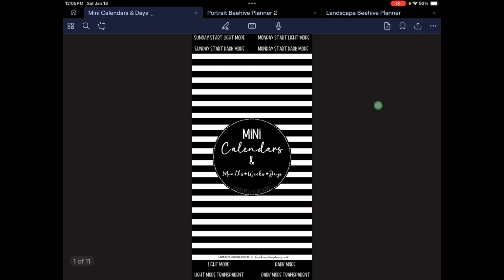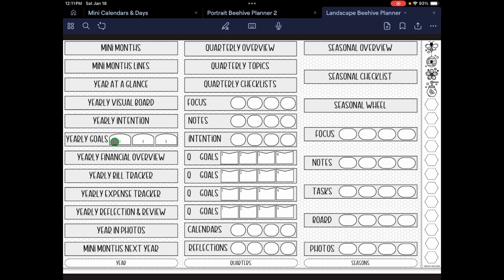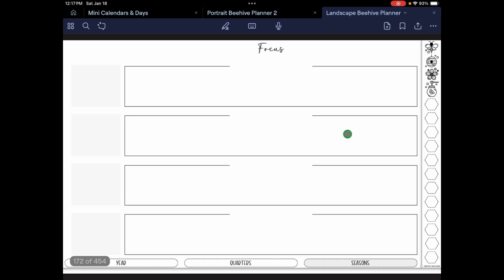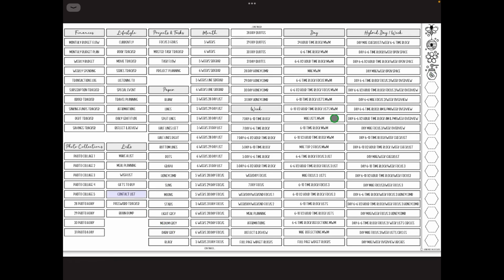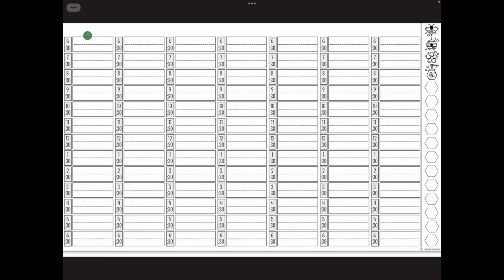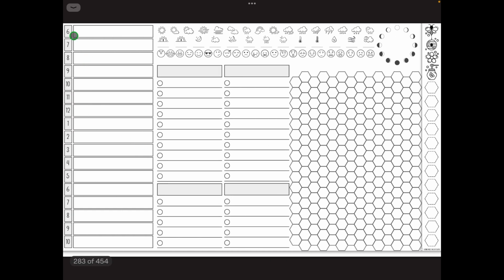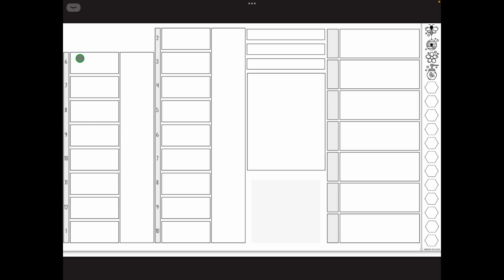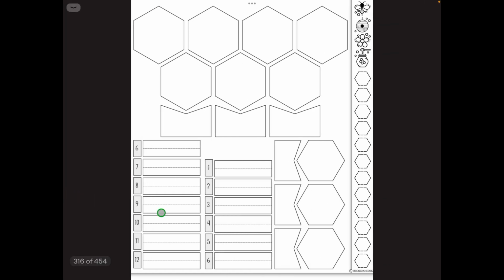Beehive Digital Planner Walkthrough Undated Customizable Digital Planner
The beehive is the home base where the honeybee stores and coordinates...

The Beehive Digital Planner is a fully customizable digital planner that is designed to give you the freedom to plan and organize according to your specific needs. This completely undated digital planner lets you begin planning anytime of the year. Not everyone plans the same way, so this planner is designed so you can use pre-made templates to structure your planner according to your unique schedule and needs. The planner is hyperlinked in a way that you can get anywhere within this 454 page planner from any page that you are on - making for extremely easy navigation.

The Beehive Planner is perfect for those who want to have the freedom to express their style while having structure and formation. The design of this planner gives you the option to format your planning pages in a way that best supports you. This planner has 12 sections you can place templates into.

📃Planning Templates Included:
🔺 30 Monthly Planning Templates
🔺 14 Weekly Planning Templates
🔺 22 Daily Planning Templates

A template is a page within the planner that you can copy/paste and move to different locations within the planner. The Beehive Planner comes with 88 well thought out planning templates for you to plan upon. You can place these templates within the 12 separate sections and build your planner within these 12 dividers. Or you can build your planning pages within the "Notebook Hive".

📚 The “Notebook Hive” is where all of your notebooks are organized. There are two notebook sections within the Notebook Hive :
✔ 12 notebooks with 8 sub-sections
✔ 8 notebooks with 12 sub-sections.

💜 In addition to the planning templates, there are 56 lifestyle and paper templates that you can also use in your divided sections or notebook hive.

Lifestyle & Paper Templates Included:
❤ 10 Finance Templates:
✔ Monthly Budget Flow
✔ Monthly Budget Plan
✔ Weekly Budget
✔ Weekly Spending
✔ Transaction Log
✔ Subscription Tracker
✔ Order Tracker
✔ Sinking Funds Tracker
✔ Debt Tracker
✔ Savings Tracker

❤ Projects & Tasks:
✔ Focus 3 Goals
✔ Master Task Tracker
✔ Task Flow
✔ Project Planning

❤ Lifestyle:
✔ Currently
✔ Book Tracker
✔ Movie Tracker
✔ Series Tracker
✔ Listening To
✔ Special Event Planning
✔ Travel Planning
✔ Affirmations
✔ Daily Gratitude
✔ Reflection & Review

❤ Lists:
✔ Make a List
✔ Meal Planning
✔ Wish List
✔ Gifts to Buy
✔ Contact List
✔ Password Tracker
✔ Brain Dump

❤ Photo Collections:
✔ 5 Unique Photo Collages
✔ 28, 29, 30, 31 Photo a Day

❤ Paper Styles:
✔ Blank
✔ Lines
✔ Split Lines
✔ Half Lines Left
✔ Half Lines Right
✔ Bottom Lines
✔ Dots
✔ Graph
✔ Honeycomb
✔ Suns
✔ Moons
✔ Stars
✔ Light Grey
✔ Medium Grey
✔ Dark Grey
✔ Black

📅 A section for planning your year, quarters and seasons is a more detailed & structured design:
❤ Year:
✔ Mini Months
✔ Mini Months with Lines
✔ Year at a Glance
✔ Yearly Visual Board
✔ Yearly Intention
✔ 3 Yearly Goals
✔ Yearly Financial Overview
✔ Yearly Bill Tracker
✔ Yearly Expense Tracker
✔ Yearly Reflection & Review
✔ Year in Photos

❤ Quarters:
✔ Quarterly Overview
✔ Quarterly Topics
✔ Quarterly Checklists
✔ Focus for each quarter
✔ Notes for each quarter
✔ Intention for each quarter
✔ 4 Goals for each quarter
✔ Calendars for each quarter

❤ Seasons:
✔ Seasonal Overview
✔ Seasonal Checklists
✔ Seasonal Wheel
✔ Focus for each season
✔ Notes for each season
✔ Tasks for each season
✔ Visual Board for each season

🎁 Sticker Book Included
Labeling your undated planner is a breeze with the date stickers:.
🔶 Mini calendars
🔶 Months
🔶 Weeks
🔶 Days
◼ 2 different fonts
◼  Opaque & Transparent